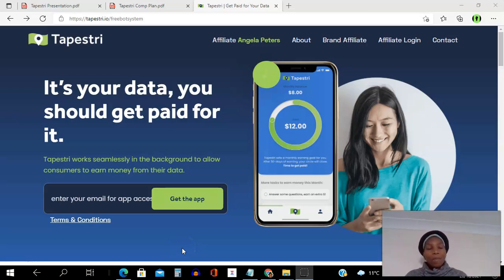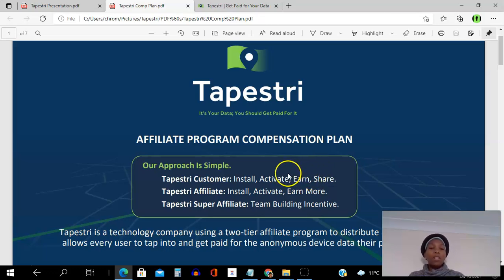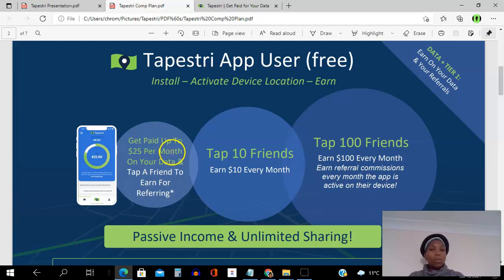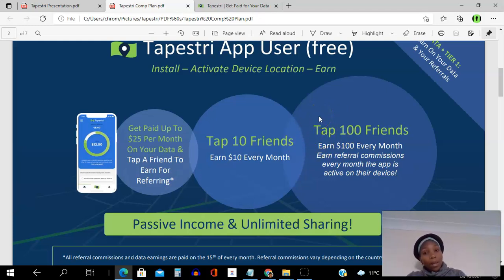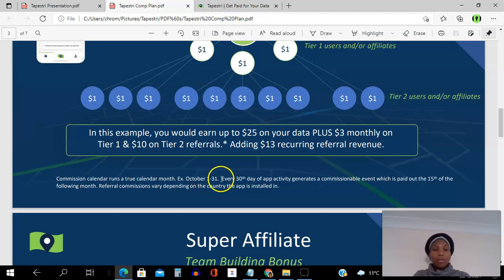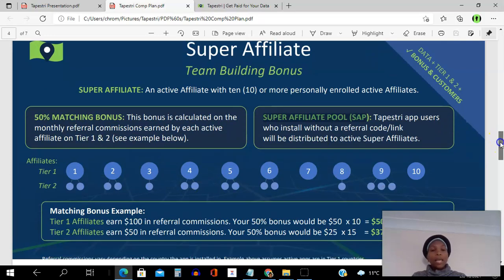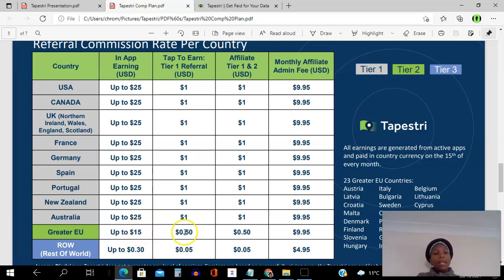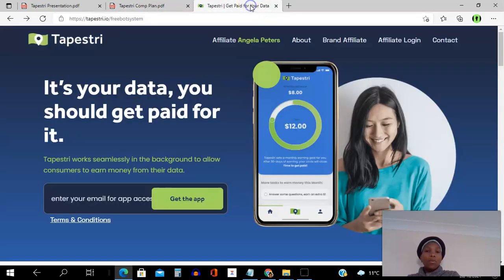📳Tapestri Compensation Plan👉Earn Money With Tapestri Affiliate Program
This video is all about tapestri app reviews information but also try to cover the following subject:
-walter harrison tapestri
-tapestri affiliate program
-earn money with tapestri

Youtube is the very best website to visit when looking for videos about tapestri app reviews .
Tapestri app reviews is clearly something that intrigues you and quite a lot of people so I made this video about this topic.

This YouTube channel has various other related video clips regarding walter harrison tapestri, tapestri affiliate program and earn money with tapestri
It’s your data, you should get paid for it.
Tapestri works seamlessly in the background to allow consumers to earn money from their data.
Now that you have viewed our YouTube vid about tapestri app reviews did it helped?
Get started in 3 easy steps
Download the app
Sign-up
Agree to the terms
Works in the background
Get paid for living as normal
No surveys or purchases, Tapestri pays consumers for doing everything they already do.
The customer can interact if they choose, but it works whether or not they do.
As a Tapestri Affiliate you more than double your potential earnings by increasing the number of times you earn $1.00.
Earn cash when you share Tapestri
Become a Tapestri Affiliate
A Tapestri affiliate pays a $9.95 monthly subscription fee
Founder’s Club Membership: A Tapestri affiliate that enrolls and pays a $9.95 prior to the launch of the Tapestri app gets the first twelve months subscriptions FREE!
NOTICE: Once activated, the subscription fee will be manually suspended for 12 months. It may take up to 72 hrs to reflect in your account.

The $9.95 Monthly Subscription is to cover the costs of data processing necessary to provide commissions to Brand Affiliates
Tap a Friend, Earn a Buck!

That is right, as an Affiliate you earn $1.00 on all members on your first and second tiers.
No minimums and No maximums!
Not just once but every month you will receive $1.00 per active member that you referred to Tapestri if the referred member is active!